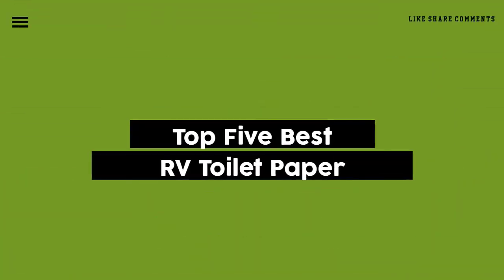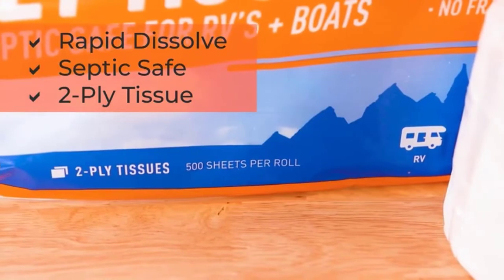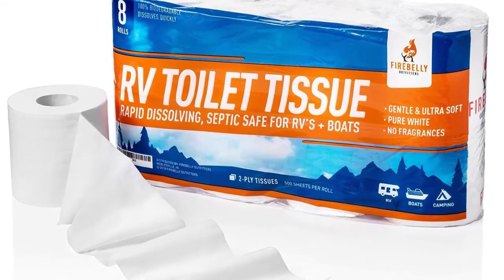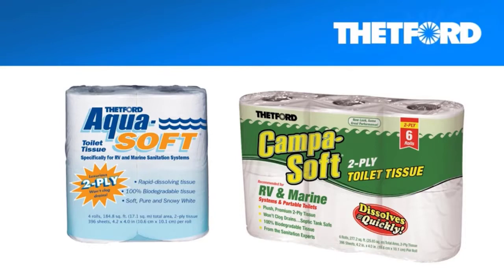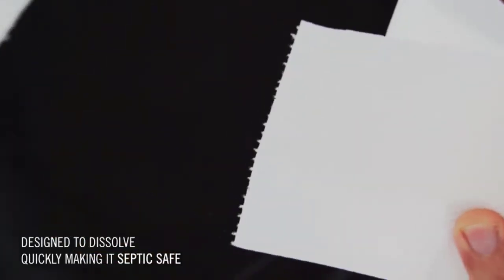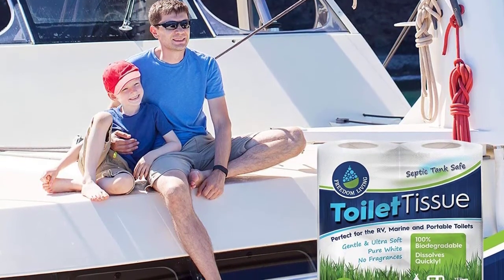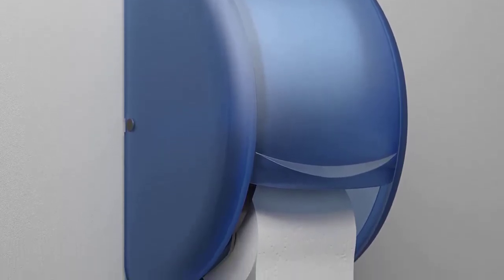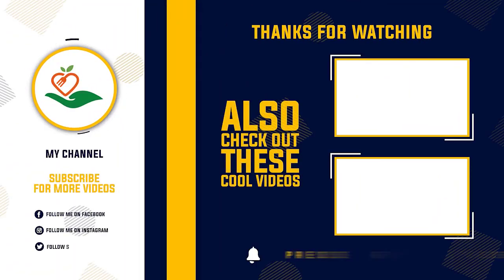✅ Top 5: Best Rv Toilet Paper [ Best Rated Rv Safe Toilet Paper ] { Reviews }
In this video, we are going to be checking out the 5 Best Rv Toilet Paper Links in 👇 below to pick the Best Rated Rv Safe Toilet Paper.

Thetford Aqua-Soft Toilet Tissue (4 Rolls)
Firebelly RV Toilet Paper, 8 Rolls
Seventh Generation Recycled Toilet Paper, 12 Rolls
Save Trees Bamboo Toilet Paper, 24 Rolls
Scott Rapid-Dissolving Toilet Paper, 48 Rolls

All Above ☝️  Best Rated Rv Safe Toilet Paper links are Applicable in the USA, Canada, UK & Europe